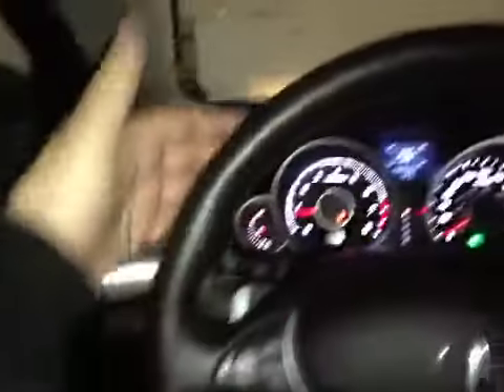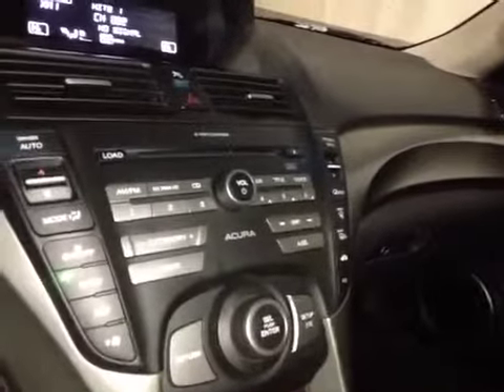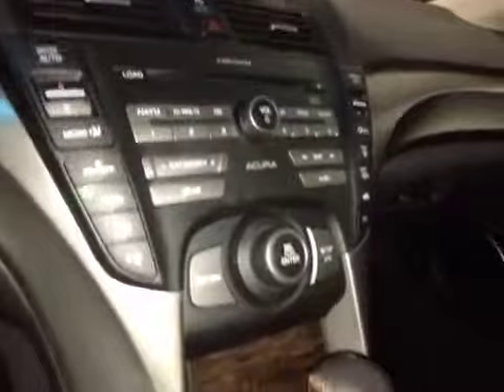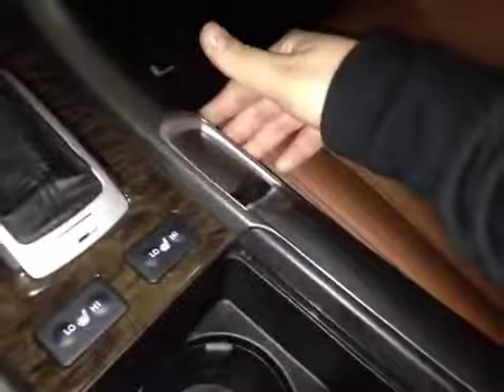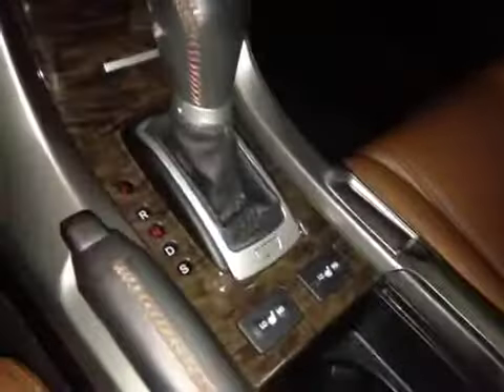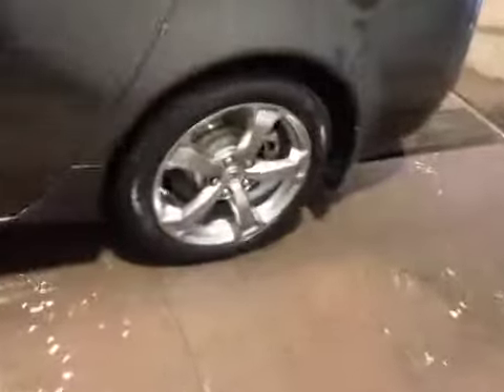2009 Acura TL 4dr Sdn 3.7L | West Side Acura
This is a 2009 Acura TL 4dr Sdn 3.7L with A/T transmission Gray[GR,Polished Metal Metallic] color and Red interior color.  This video is recorded and uploaded by cDemo Mobile Inspector